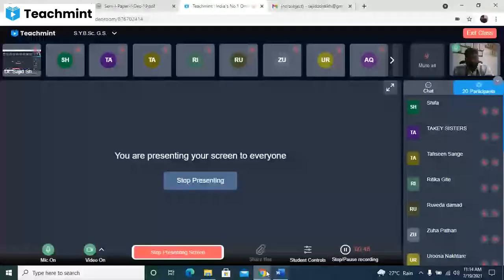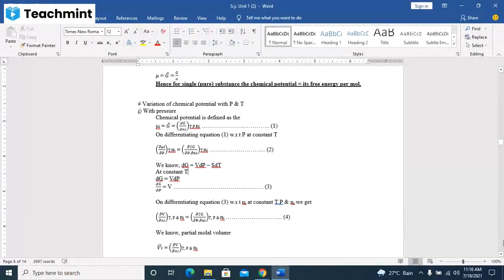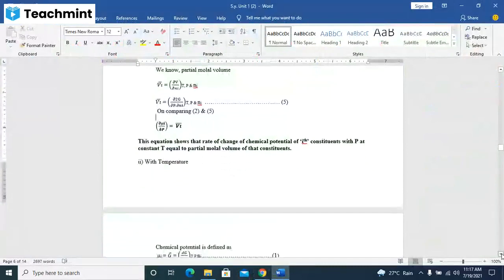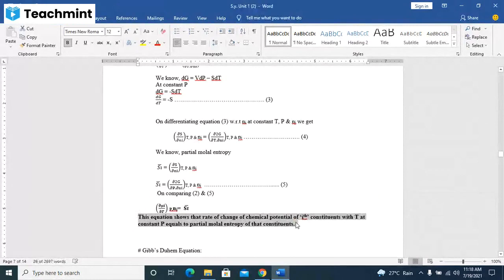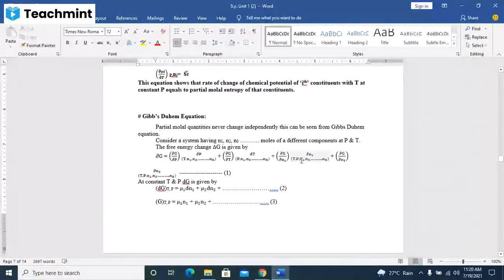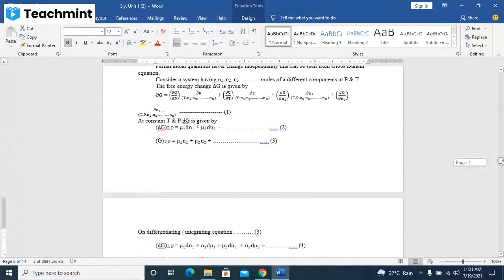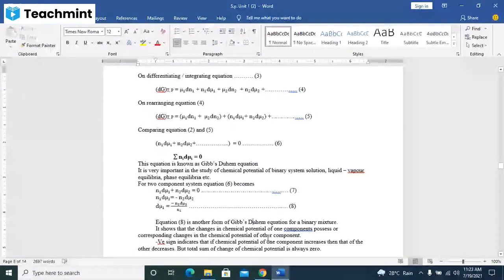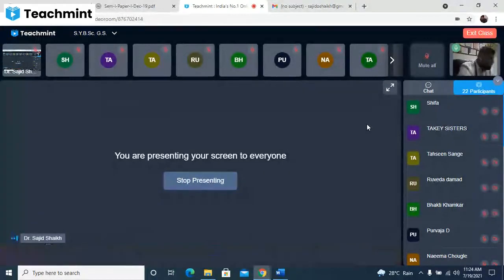S.Y.B.Sc. Chemistry-I SEM-III Unit-I L-5